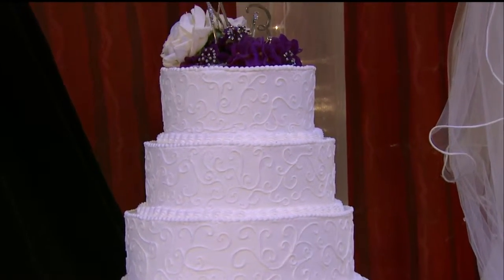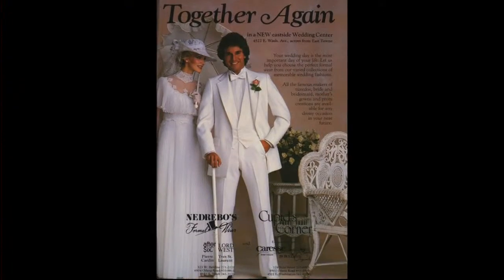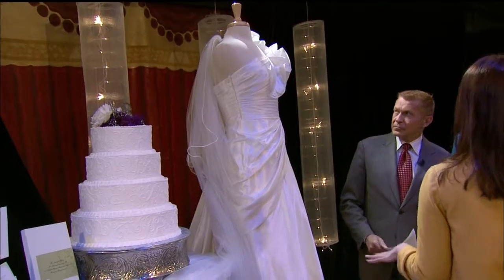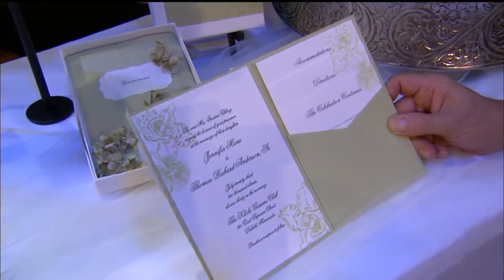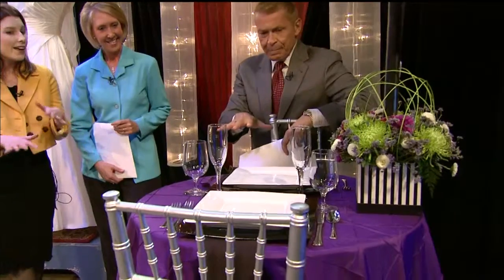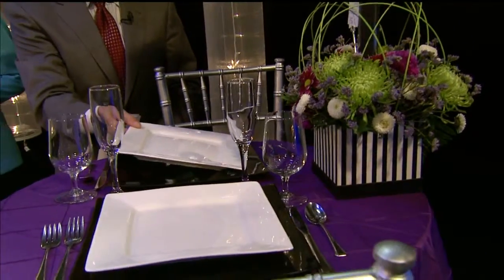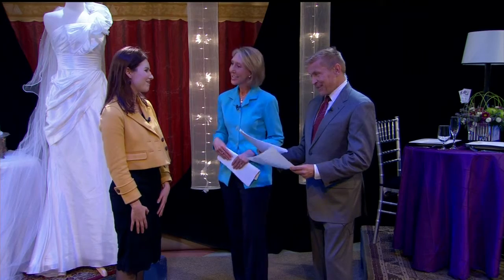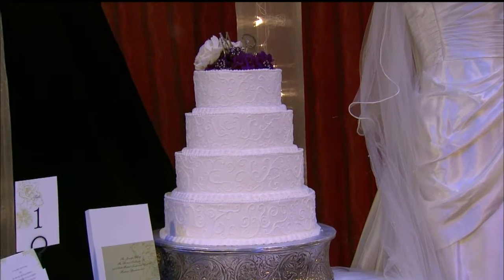Wedding Planner And Guide Bridal Show Is This Weekend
The Wedding Planner And Guide Bridal Show is being held at the Alliant
Energy Center this weekend.